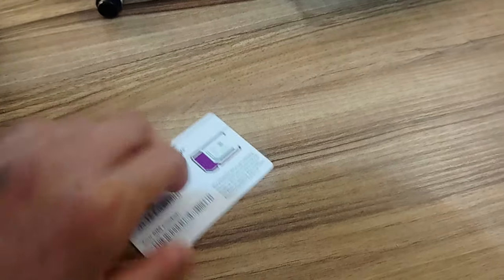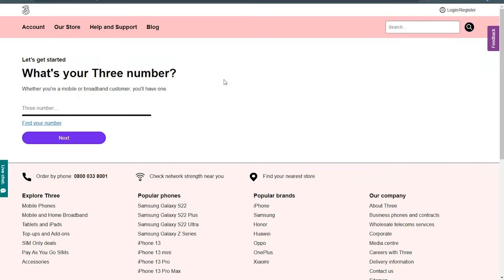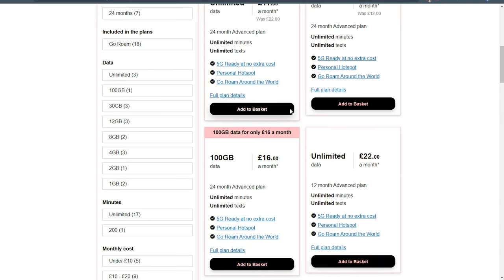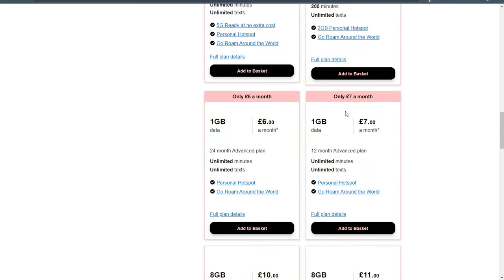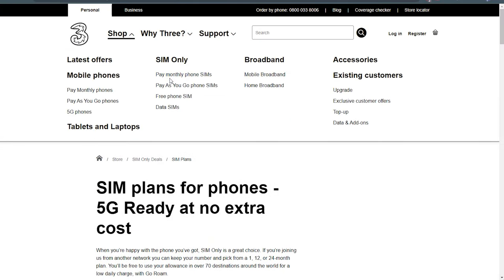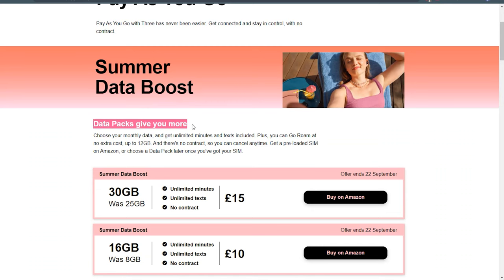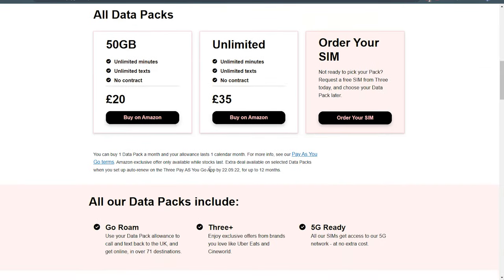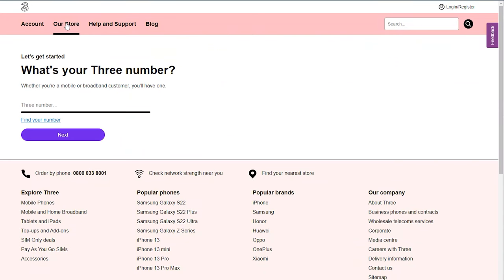How to Get UK Phone Number | Reza Taheri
↗️Related link/s:
By using this sim card, keep connected whilst traveling with Go Roam in over 70 destinations - up to 12GB.